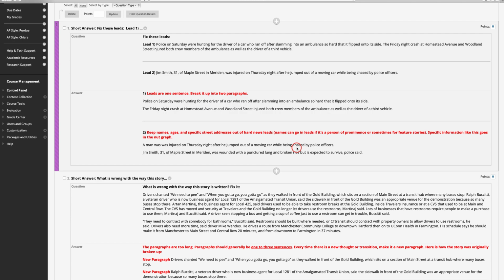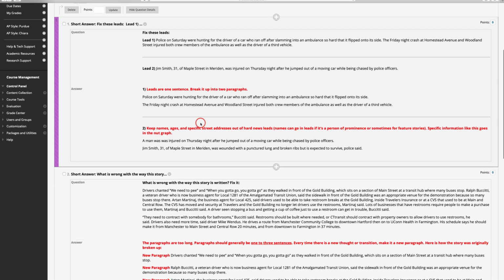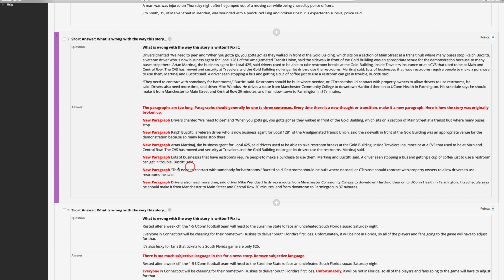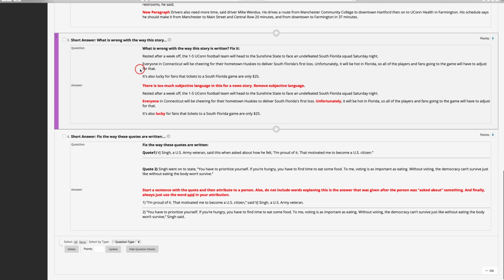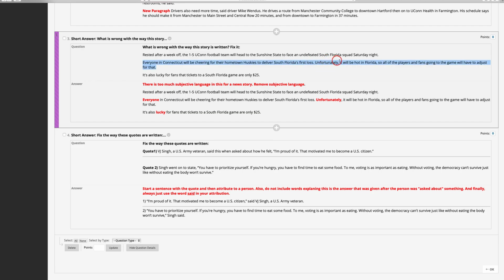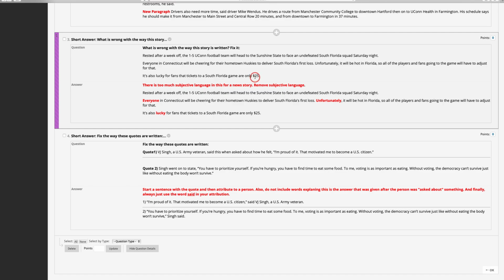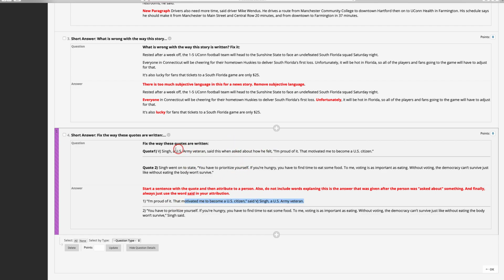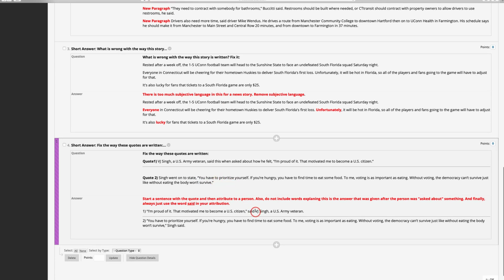Comm 226 - Practice Exercise - S21